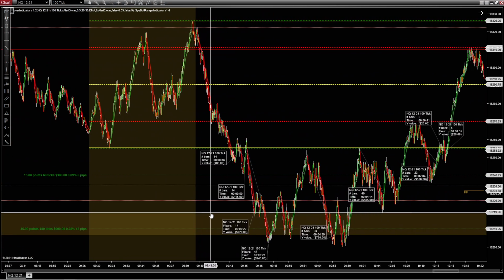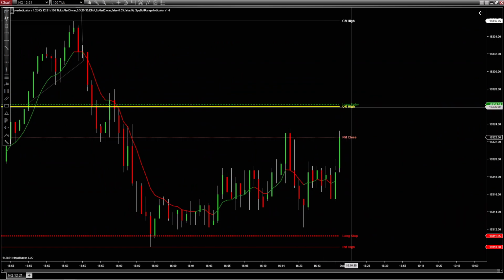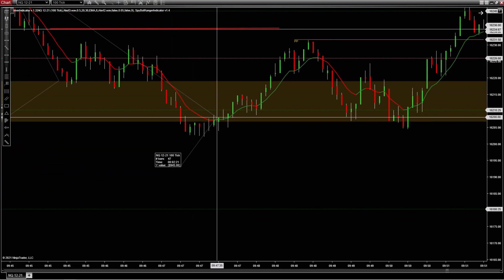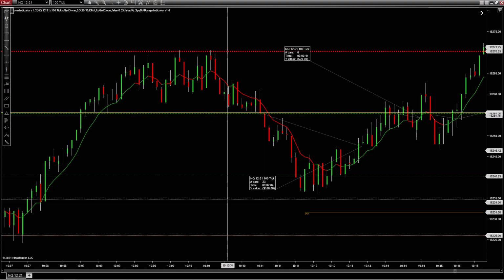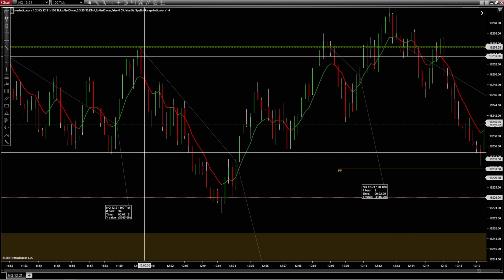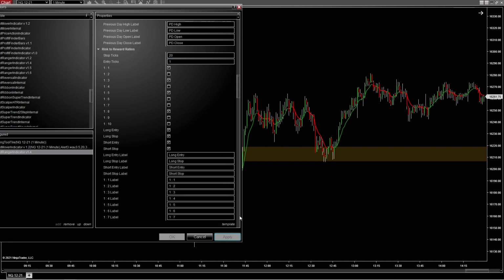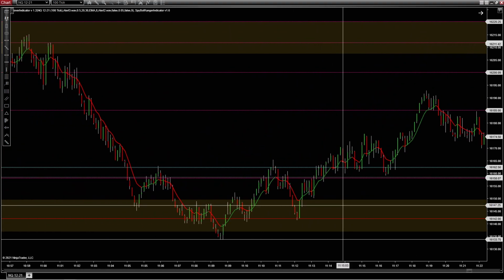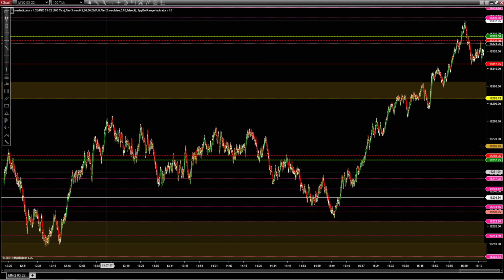Ranger Mover Live Training Friday 12 10 2021